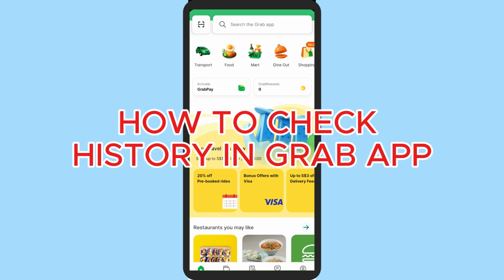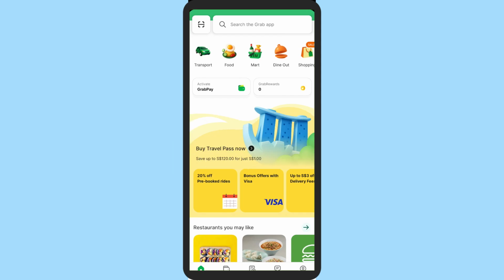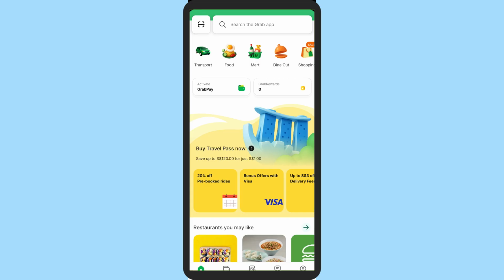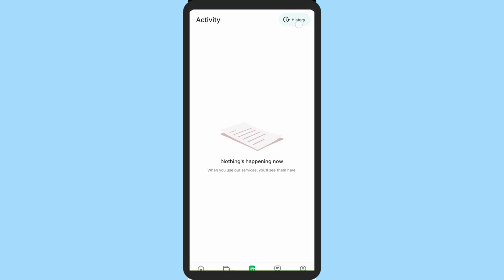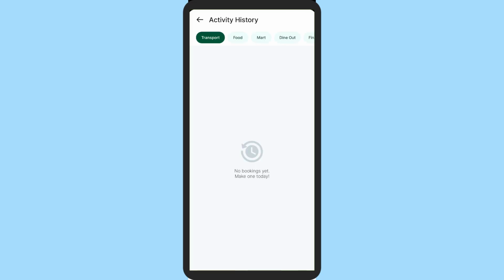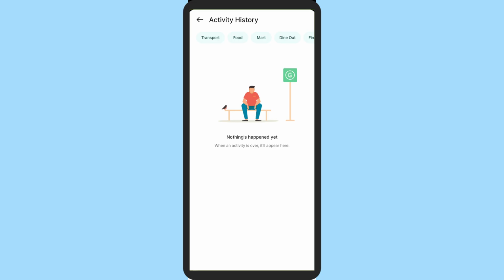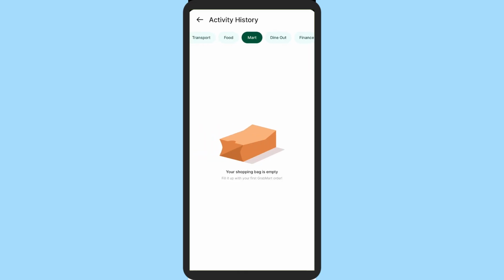How to Check History in Grab 2026?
In this video, you’ll learn how to check your ride, food, and payment history in the Grab app step by step. Many users often struggle to find their past trips, food orders, or transaction details, especially when they need receipts, want to track spending, or resolve an issue. This tutorial makes it simple and beginner-friendly.

We walk you through the Grab app interface and show you where to find your complete activity history, including completed rides, GrabFood orders, and wallet transactions. You’ll also learn how to view order details, dates, prices, and payment methods used. This guide is helpful if you want to monitor your expenses, download receipts, or check previous locations and orders.

Whether you are a new Grab user or have been using the app for a long time, knowing how to access your history saves time and avoids confusion. Make sure to watch till the end so you don’t miss any important steps.